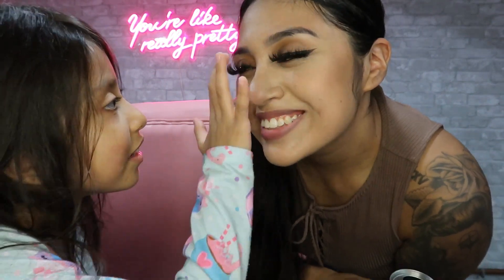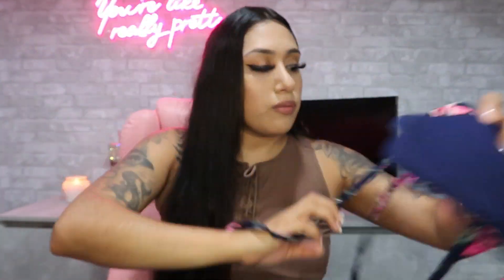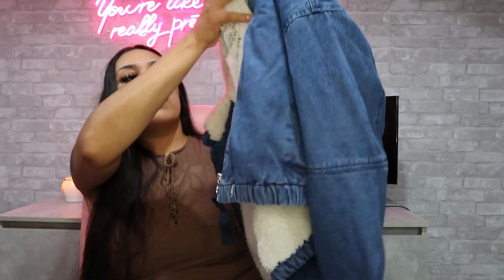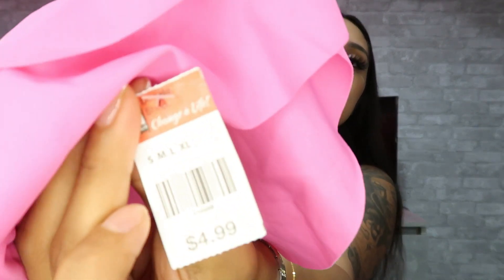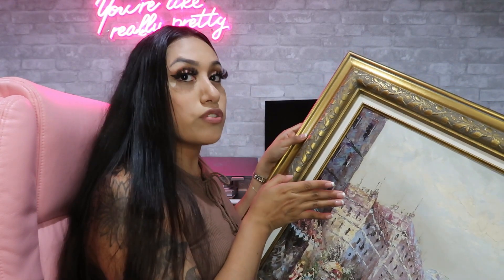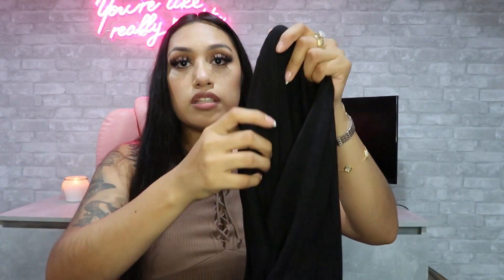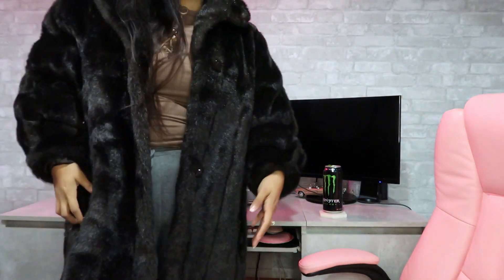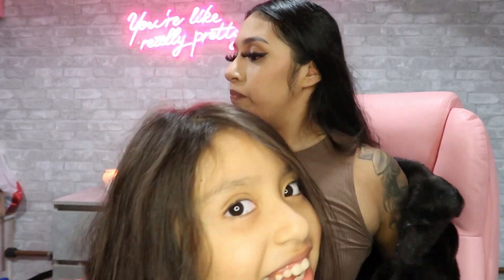✨Thrift Haul 2023 ✨